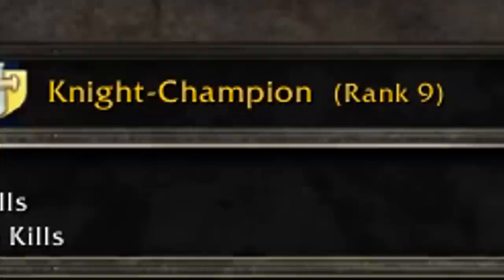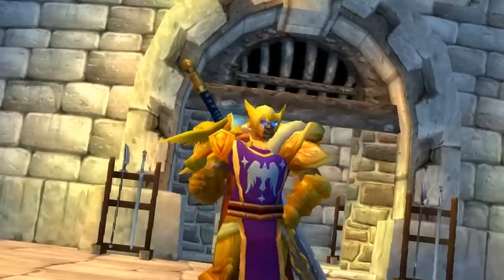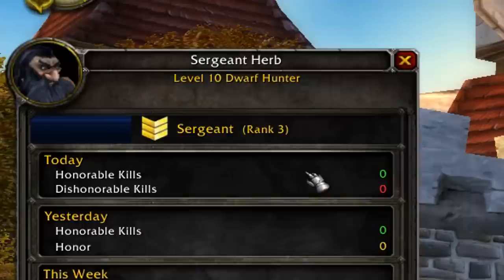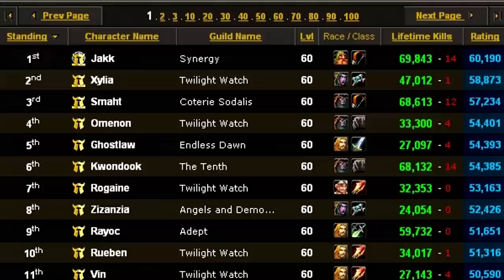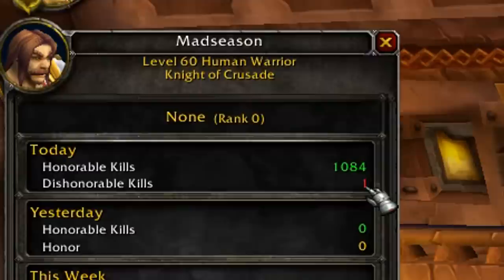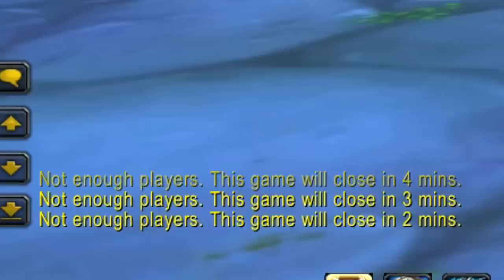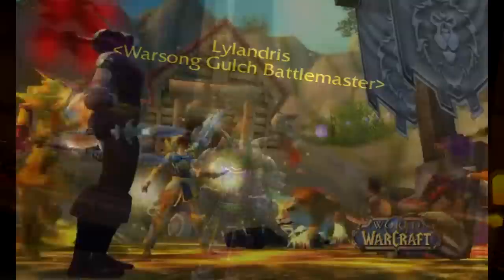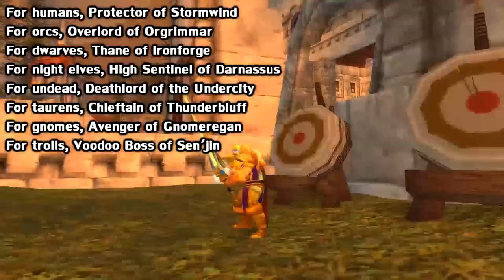WoW Classic Rank 14 PvP Honor System Guide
A short, but thorough explanation of the rank 14 system in Classic WoW. I go over how the system works at a basic level, but also talk about some of the challenges you may face that you wouldn't expect.

Gamepedia links are broken. Just search "wow rank 14 pvp gamepedia" on Google and it should show up.

I try my best to answer or at least read as many as I can.